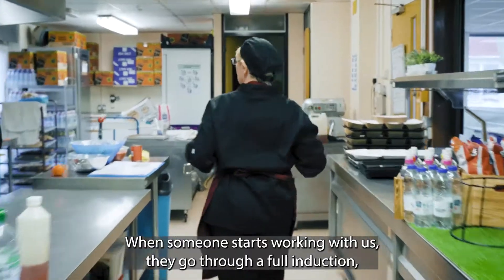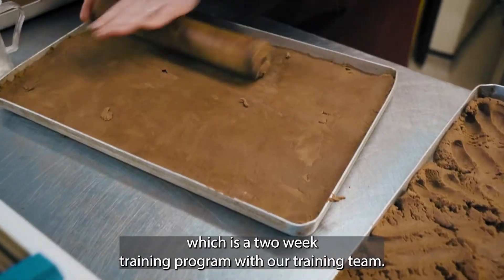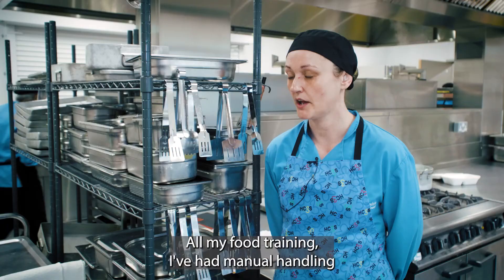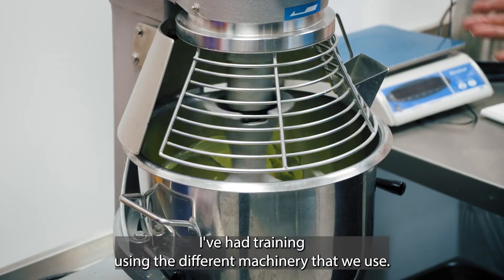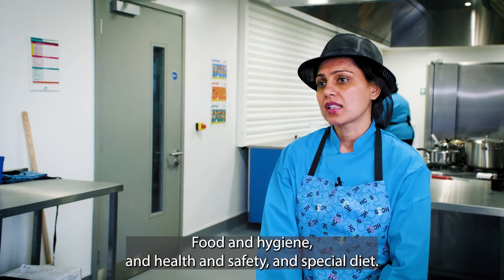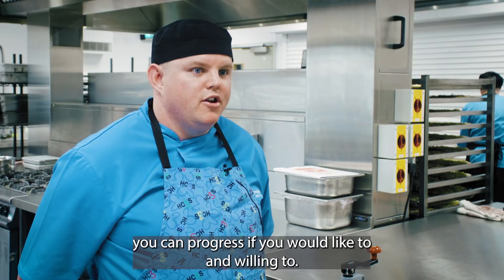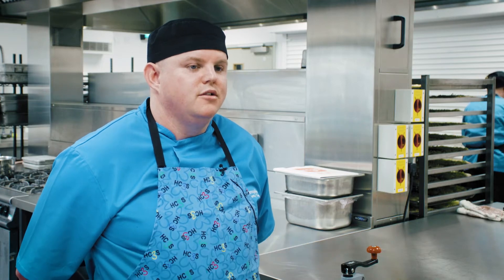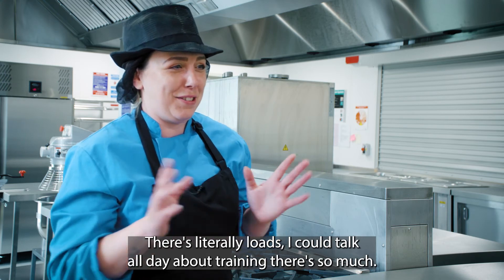HC3S Work With Us - Training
Find out how we train our teams as part of the HC3S family.